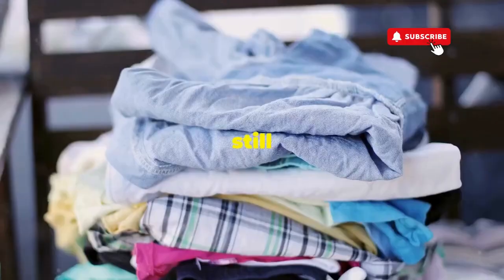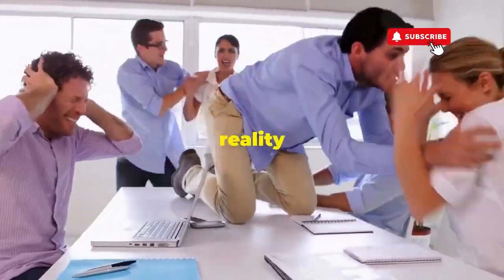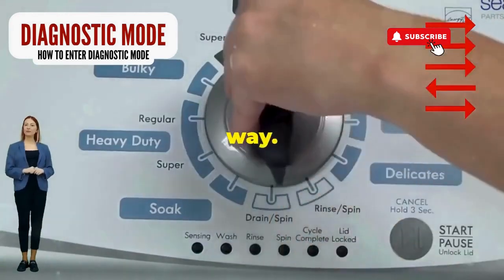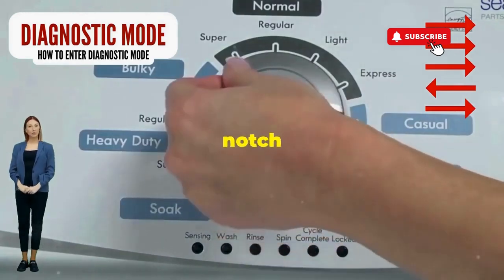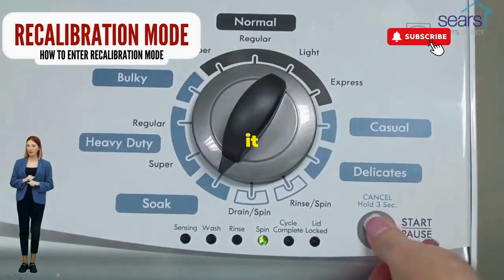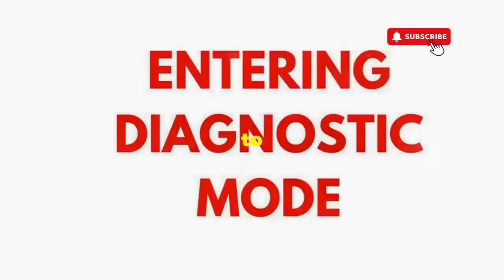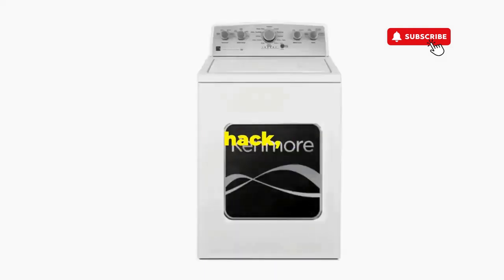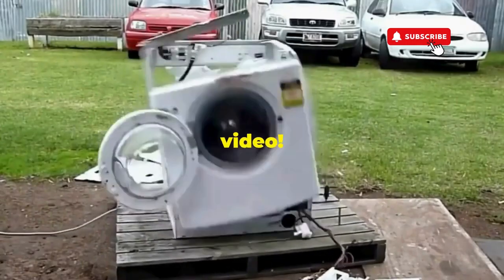Washer won't fill